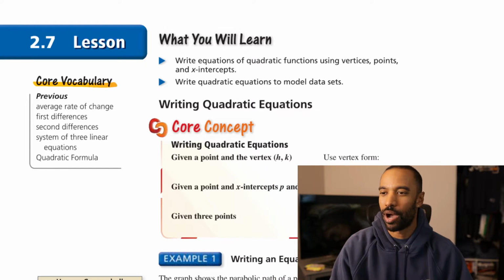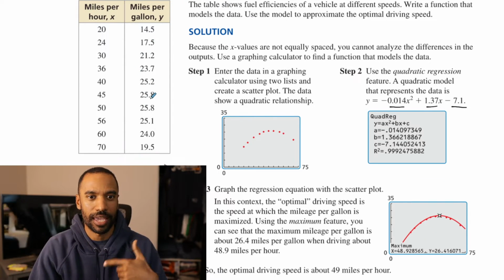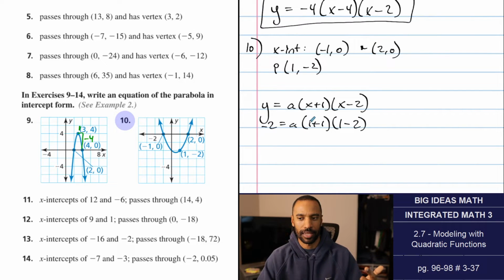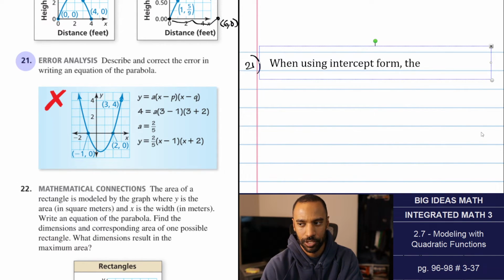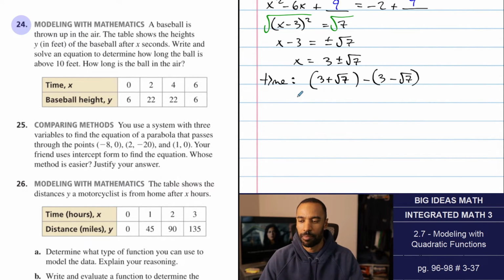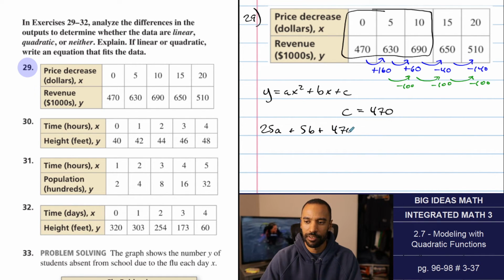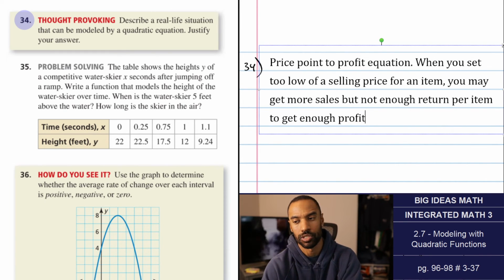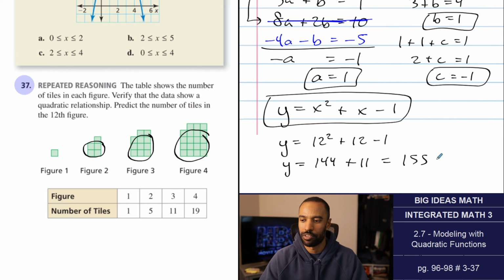Big Ideas Math [IM3]: 2.7 - Modeling with Quadratic Functions (Lecture & Problem Set)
This last section follows the previous sections on quadratics much like linear modeling followed the previous sections on linear equations. We find ways to write equations in different forms based on graphs or points, and sometimes we use scatterplots to write functions modeling our data with a calculator.

You'll want to use vertex form when given the vertex and a point, intercept form when given the x-intercepts and a point, and standard form when given at least three points, none of which are necessarily the vertex or x-intercepts. All of them require substitution of values into x and y to find your parameters for that particular form, with standard form requiring you solving a system of three (finding a, b, and c instead of just a). I show some little things on how I find the vertex form ones rather quickly, similar to how I tend to graph without using a table. Choose the way that you like best.

No real graphing on this one for us, keeping us under two hours overall!

*PDF DOWNLOADS*

(0:00:00) Introduction
(0:01:18) Lecture overview
(0:18:51) Problem #1-2
(0:21:29) Problem #3-8
(0:31:34) Problem #9-14
(0:39:11) Problem #15
(0:40:09) Problem #16
(0:43:06) Problem #17-20
(0:50:21) Problem #21
(0:52:19) Problem #22
(0:56:15) Problem #23-24
(1:10:35) Problem #25
(1:12:24) Problem #26
(1:13:59) Problem #27
(1:20:22) Problem #28
(1:22:06) Problem #29-32
(1:33:13) Problem #33
(1:38:56) Problem #34
(1:41:22) Problem #35
(1:51:17) Problem #36
(1:53:05) Problem #37